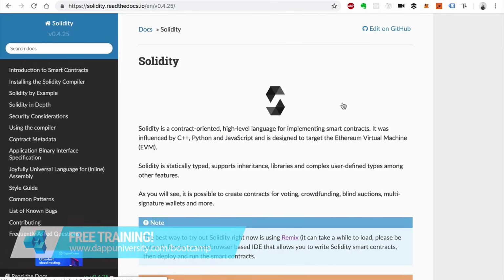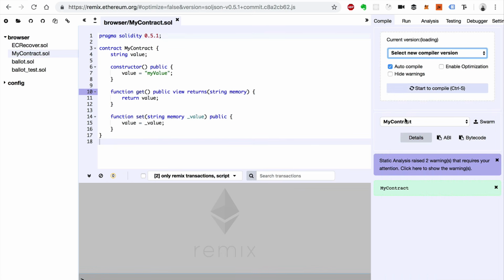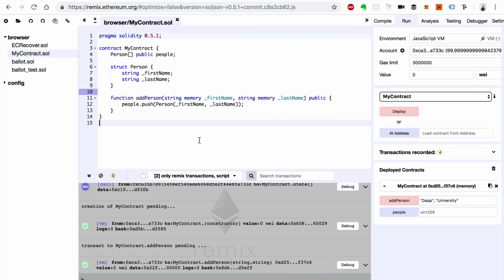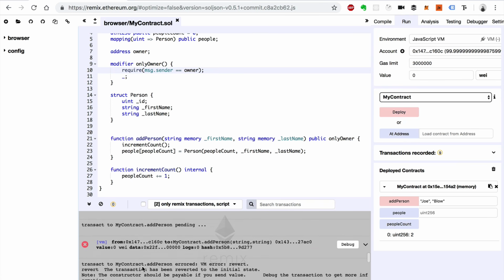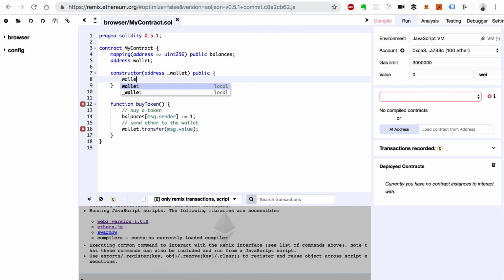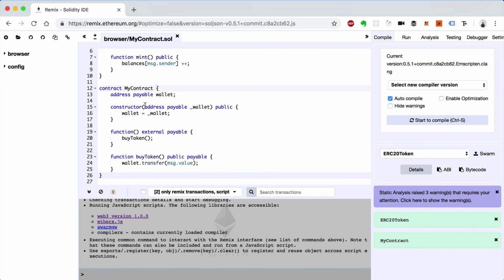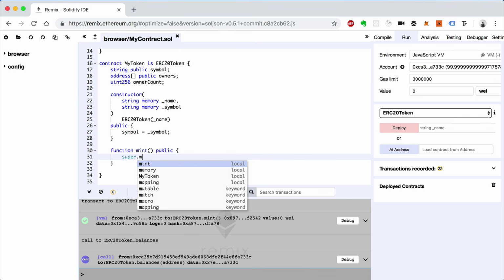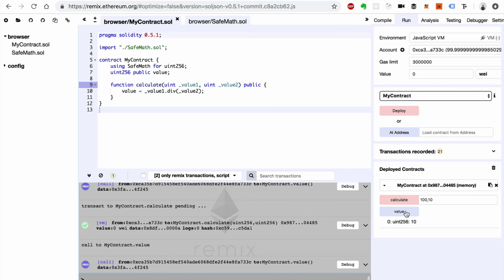Solidity Tutorial - A Full Course on Ethereum, Blockchain Development, Smart Contracts, and the EVM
Learn to program in Solidity in the full tutorial. Solidity is an object-oriented programming language for writing smart contracts. It is used for implementing smart contracts on various blockchain platforms, most notably, Ethereum.